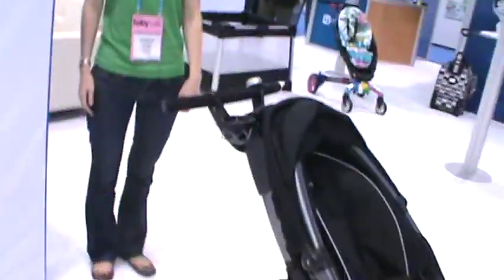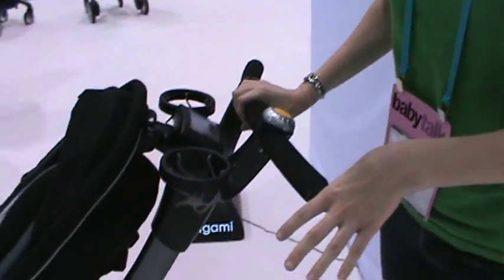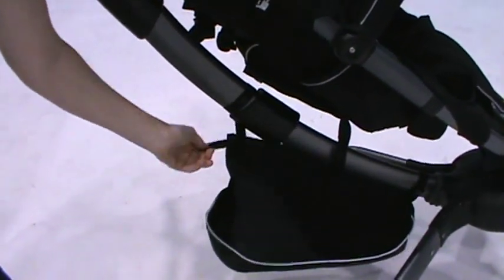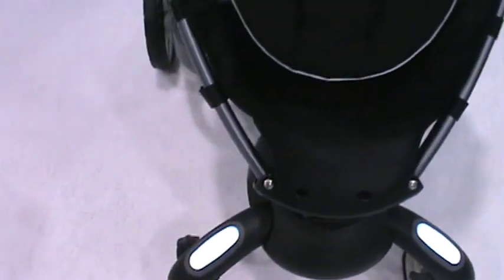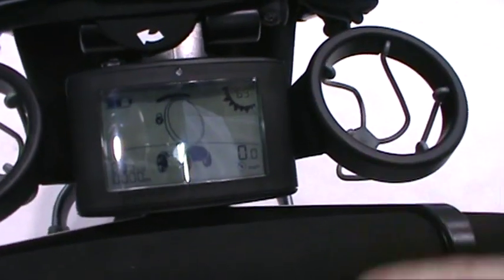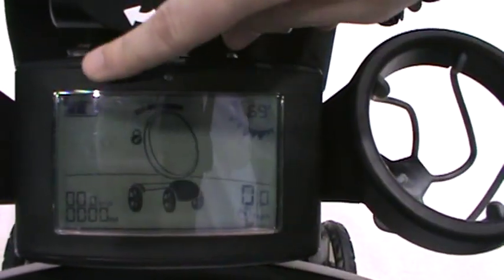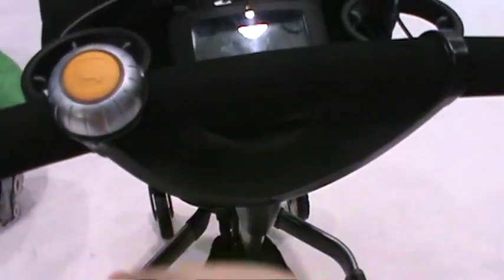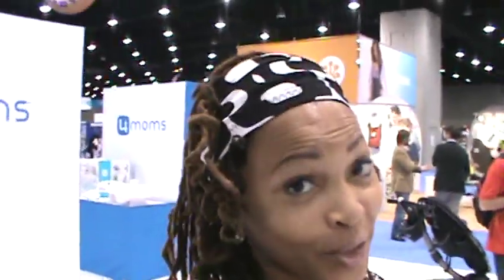Origami Power folding Stroller New 2012 * sneak peek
strollers stroller origami power folding abc kids expo